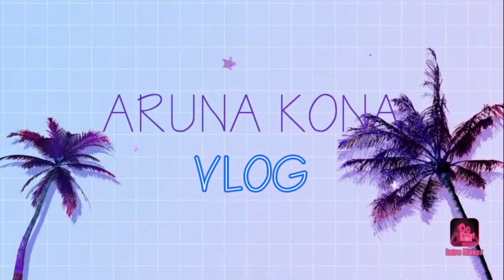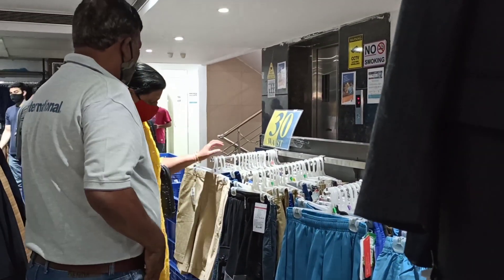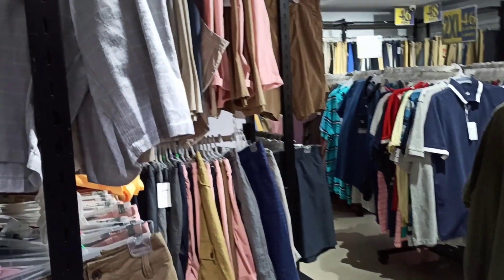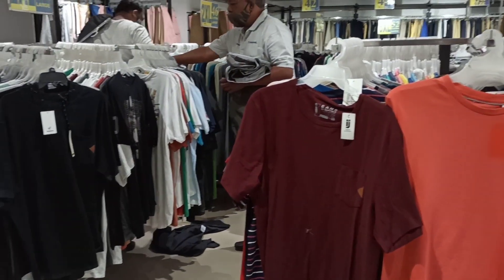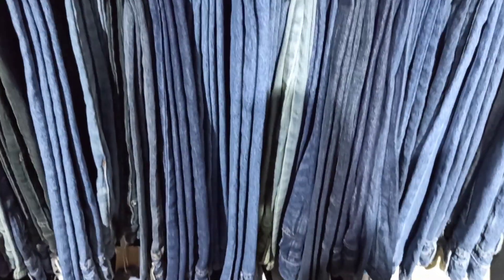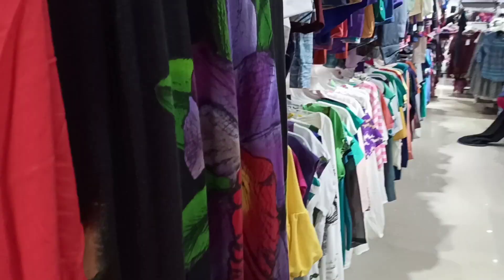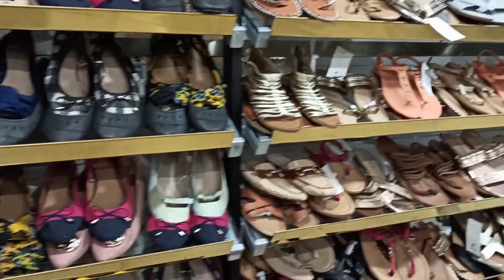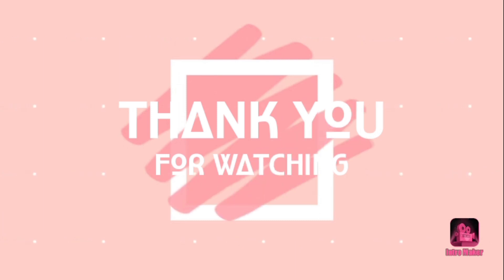Unit 1 Texs mart | Affordable shopping